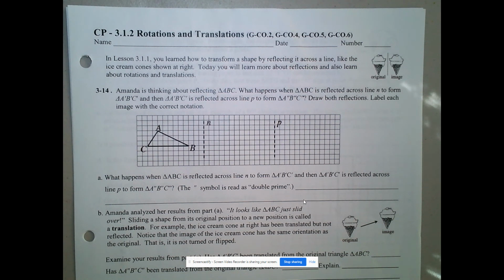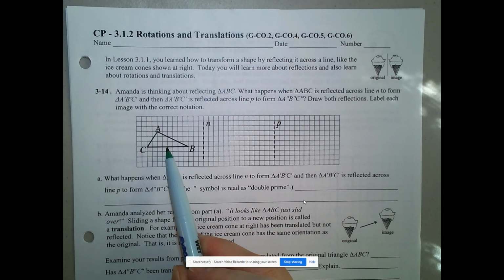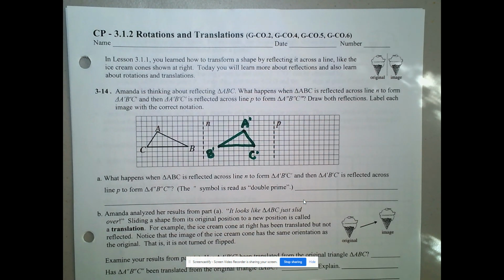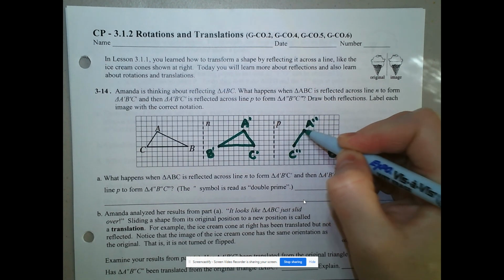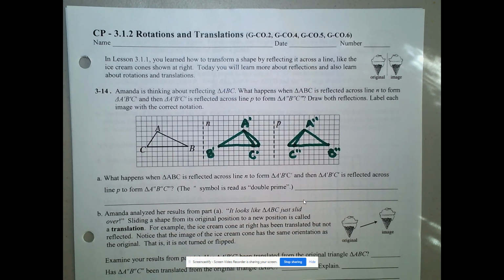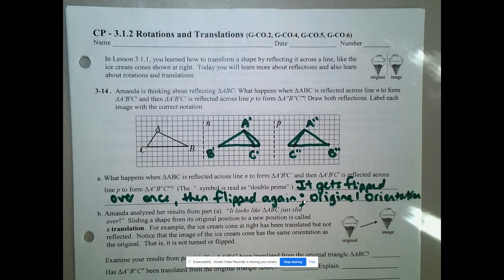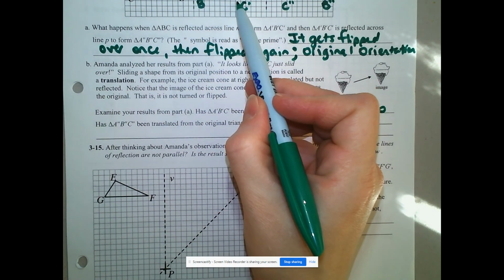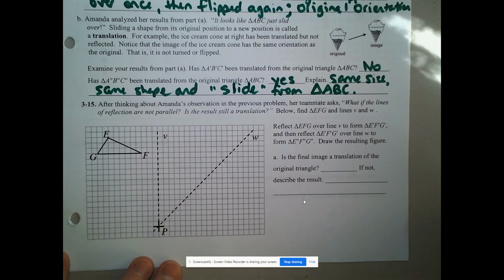3.1.2 - Translation Introduction